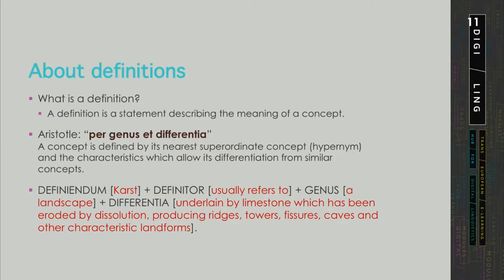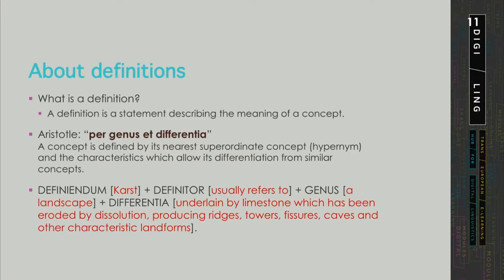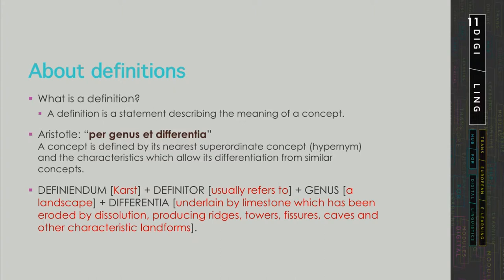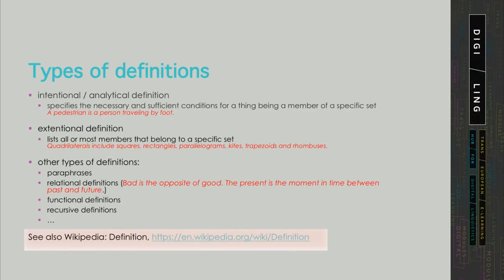DigiLing - Mining and Managing Multilingual Terminology: Unit 2-3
This lesson introduces the General Theory of Terminology and its premises, and then presents ways to define concepts and to position them in a broader network of knowledge through different types of relations.